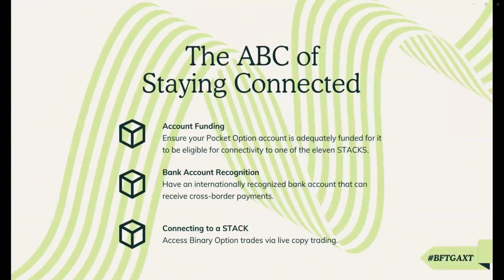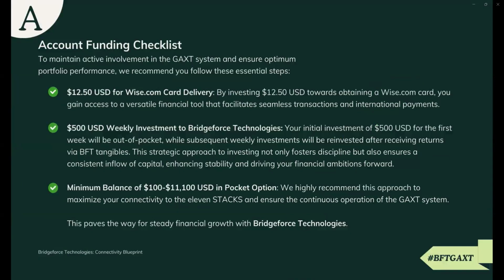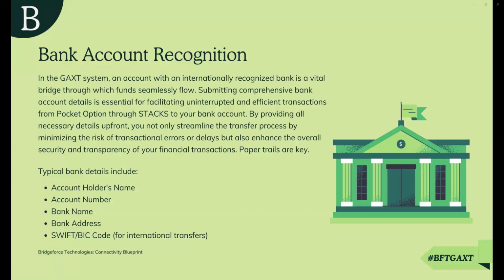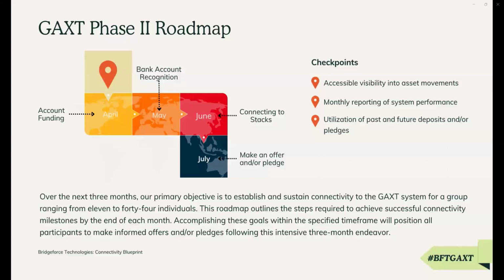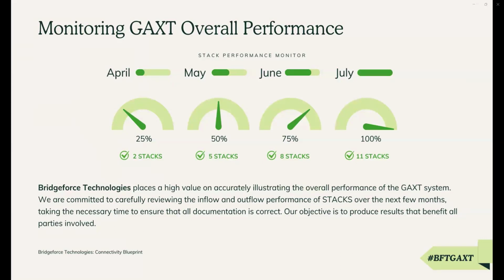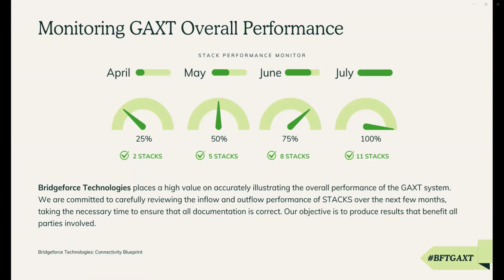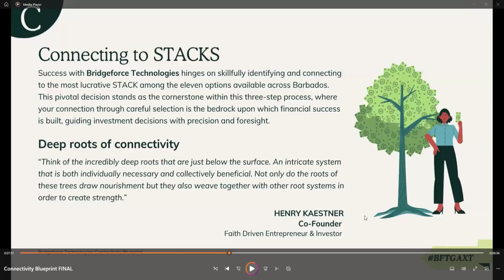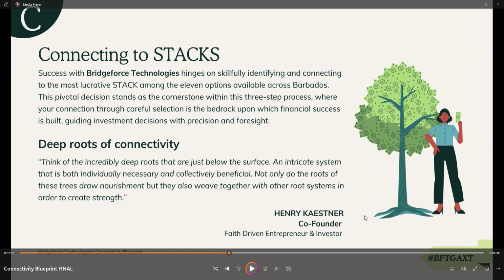GAXT Phase || : Connectivity Blueprint Zoom- video1673250711